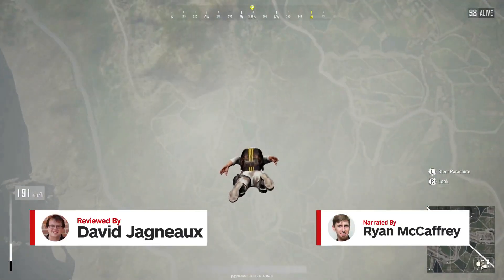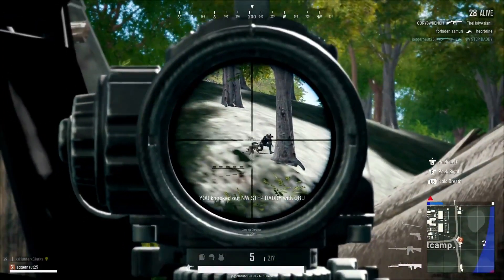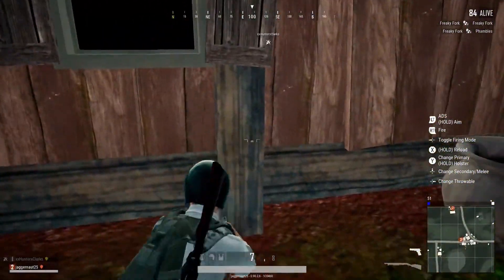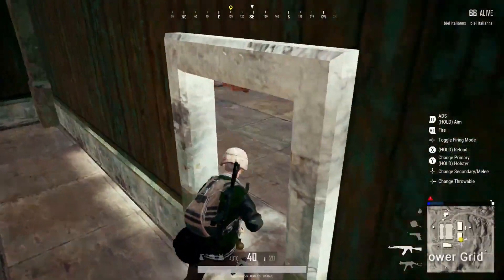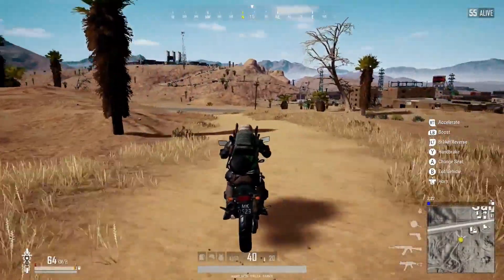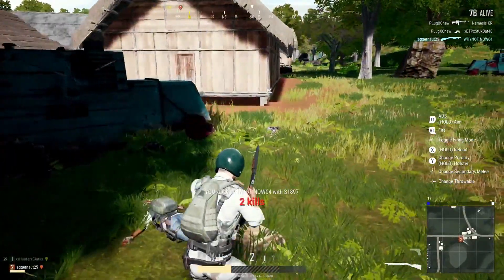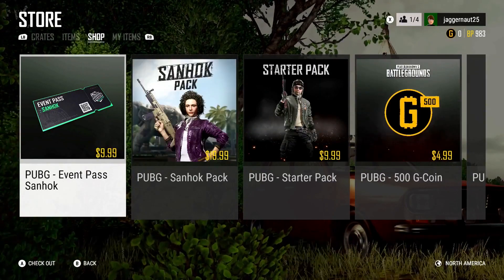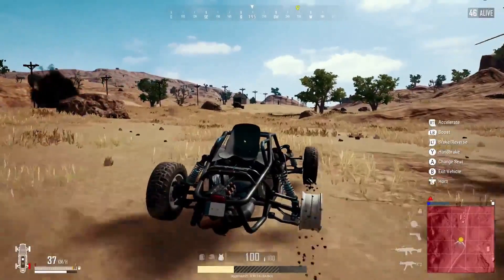PUBG for Xbox One Review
PlayerUnknown's Battlegrounds for Xbox One reviewed by David Jagneaux.

Follow IGN for more!